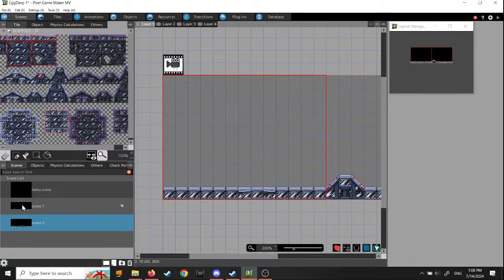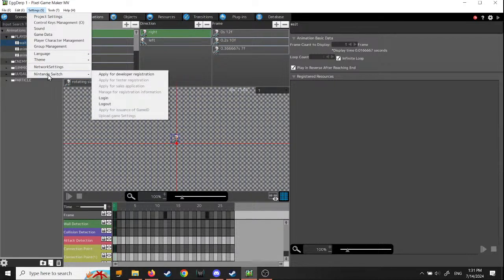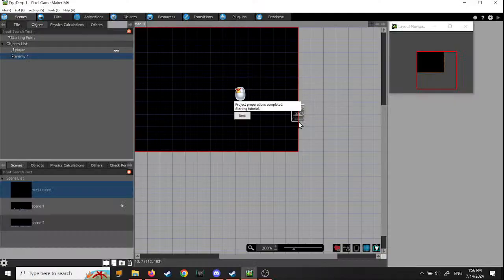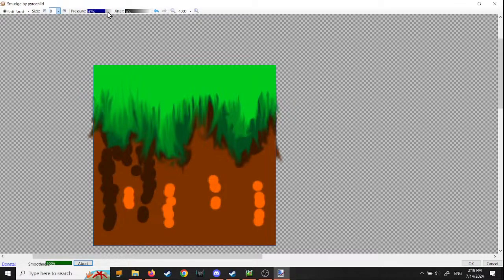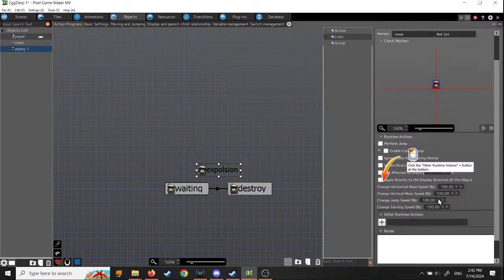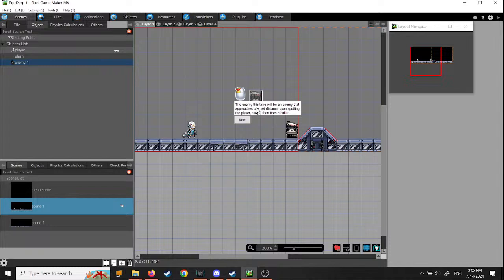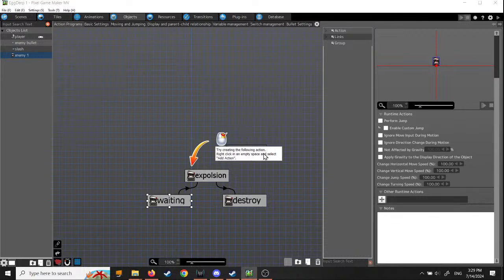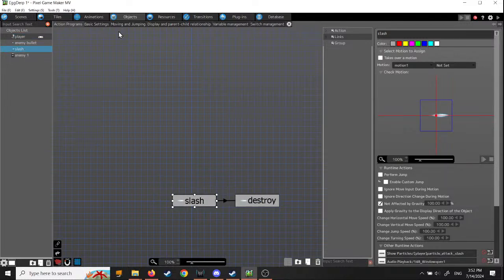Pixel Game Maker MV - learning..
Use Pixel Game Maker MV to make your own 2D action games! The latest Maker title provides a simple, fun way to make games with zero coding! Also, you are now able to release your games on Nintendo Switch! PGMMV: Powerful enough for pro developers, simple enough for beginners.

Track: Matcukito Kioto & c152 - it was the longest night of my life